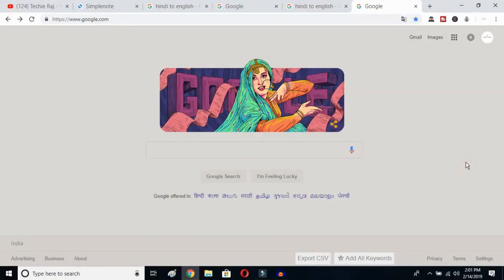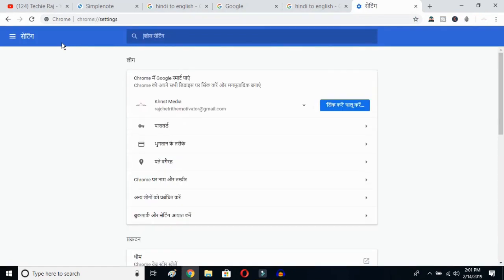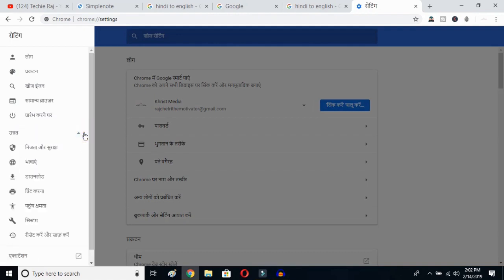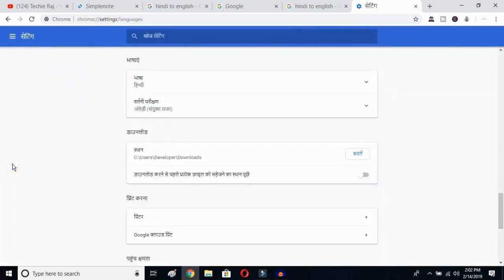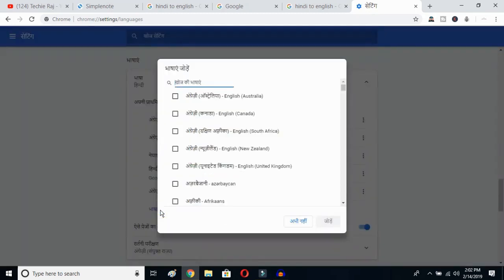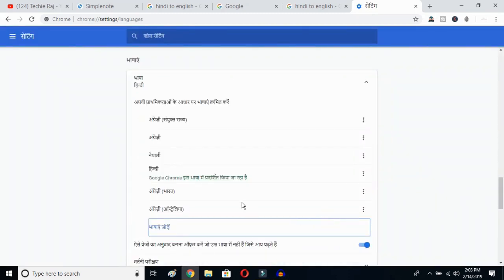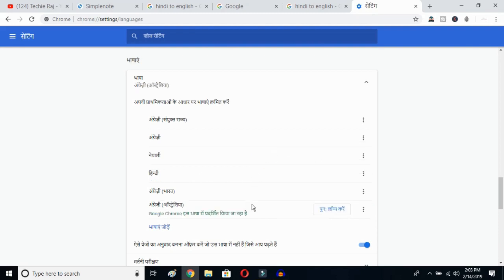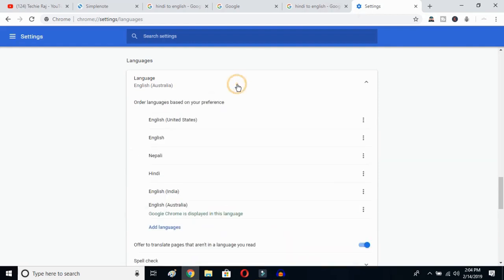Change Chrome Language From Chinese To English 2019